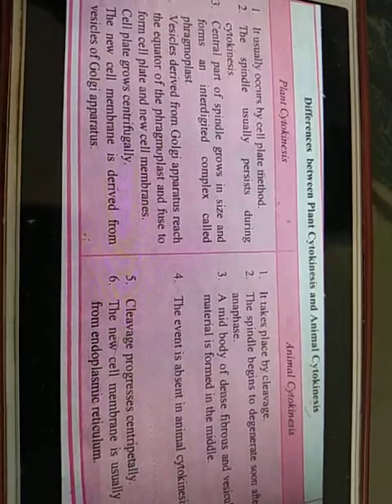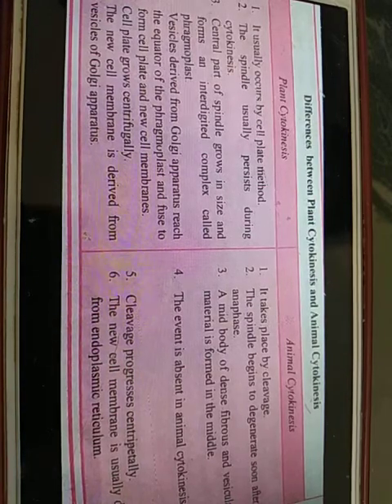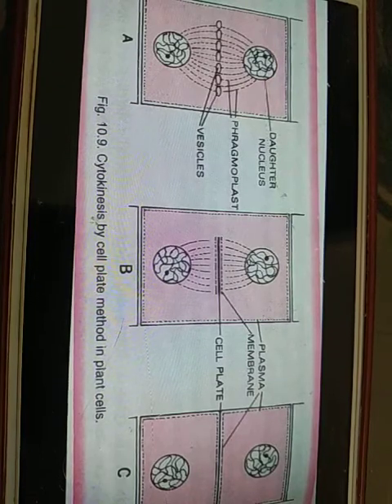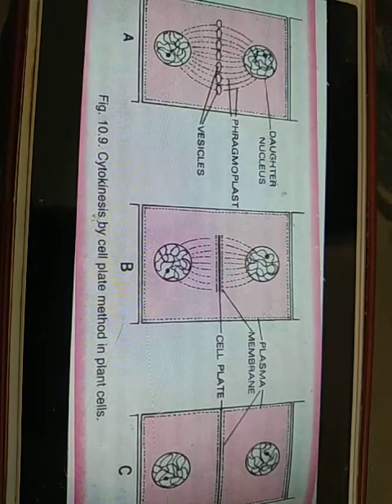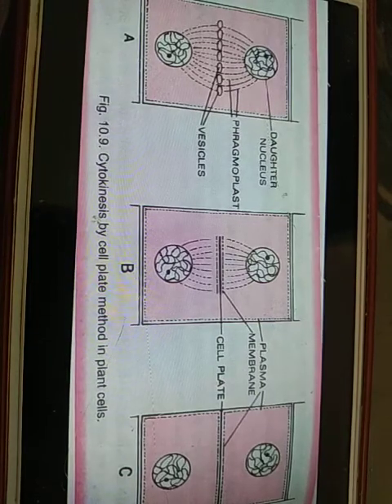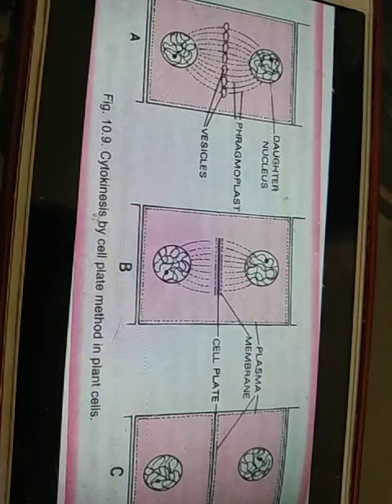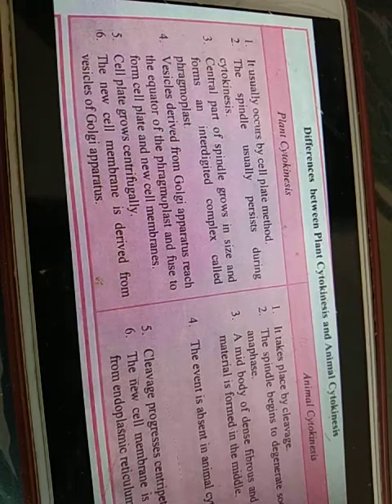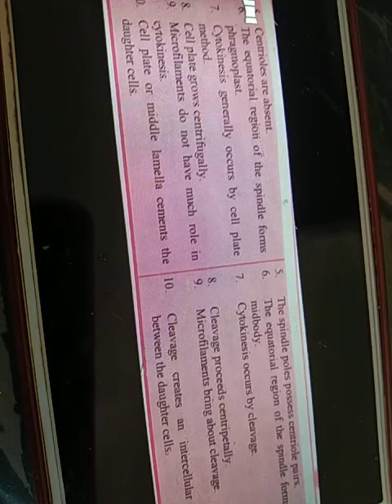Cell cycle and cell division-Cytokinesis and significane of mitosis